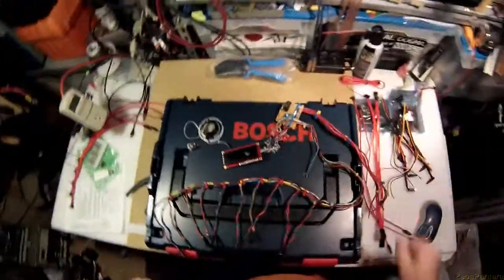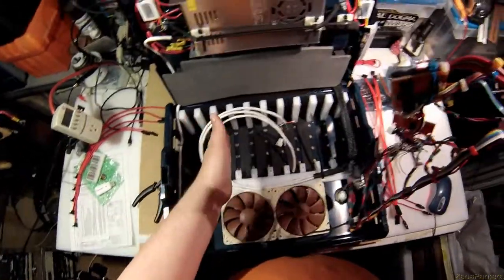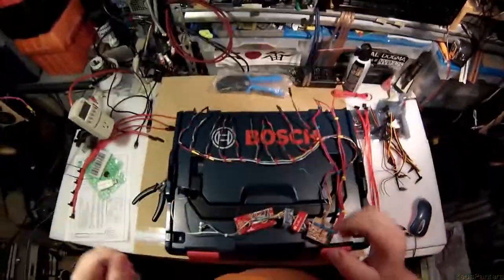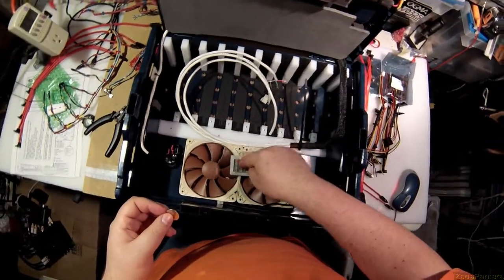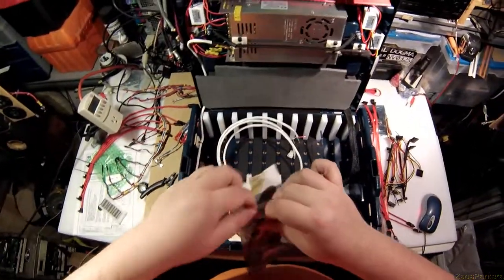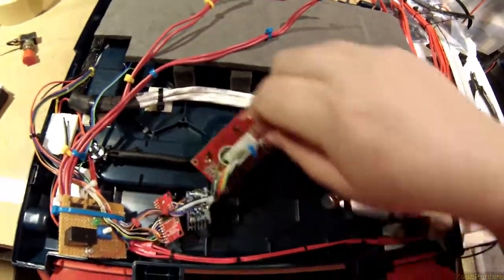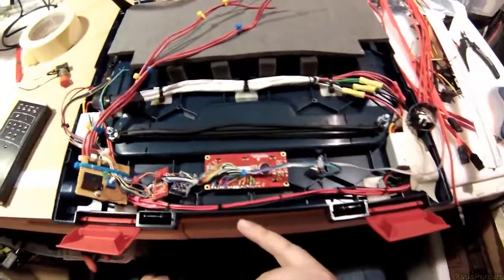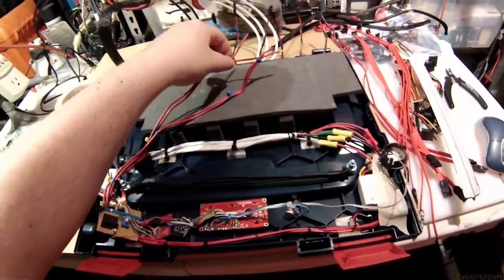MSH - 49 - Back to the Sortimo Array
We are back to this depressing shit. DEPRESSING! I hate when a project gets this long in the tooth. Here are the Anker USB/Sata converters I am talking about. I should have committed to getting just these.

Join my damn Ventrilo  - dc01.nagametech.com port 8701